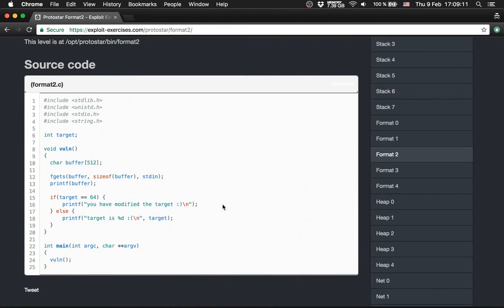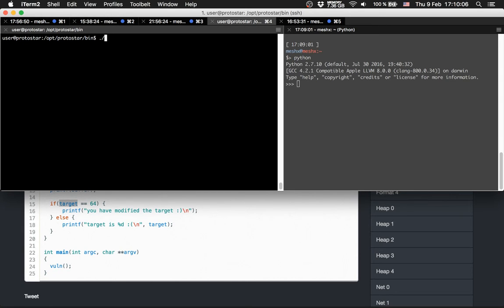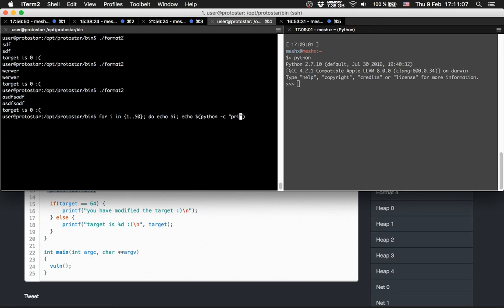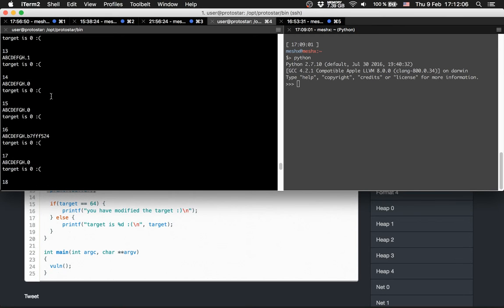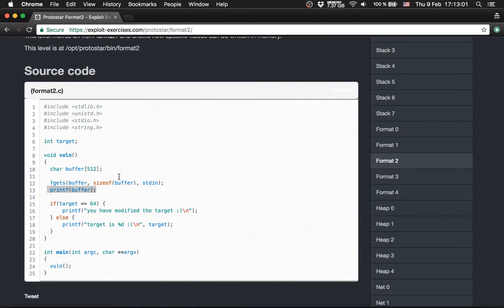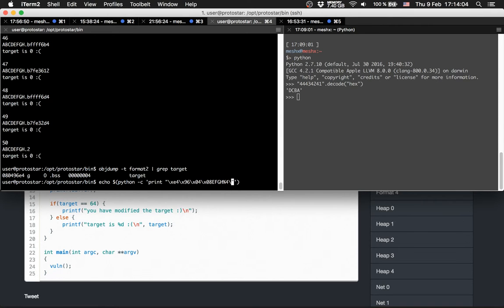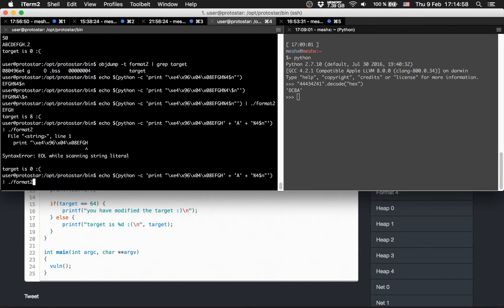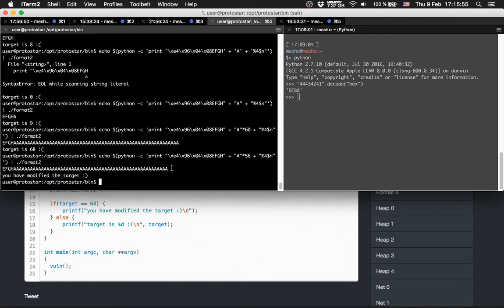Protostar format2 - Modify allocated variable with fgets